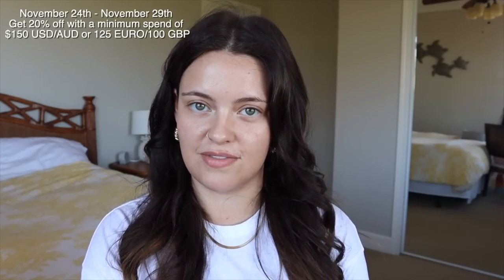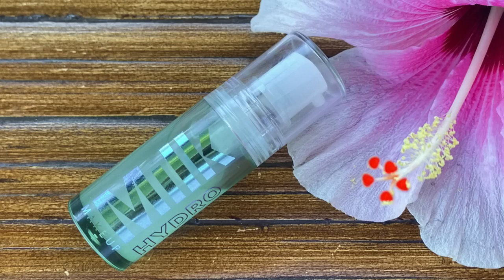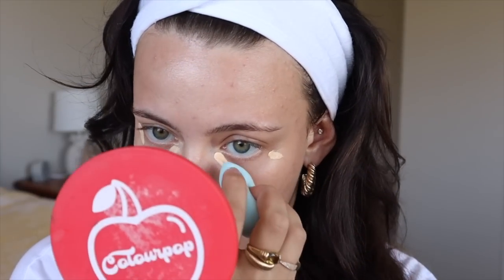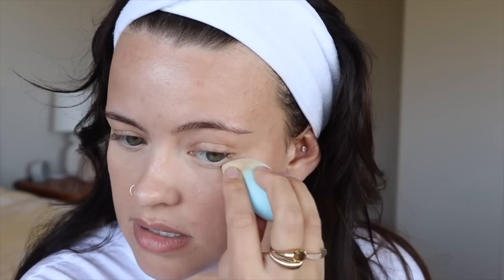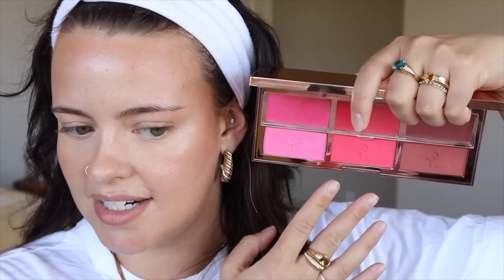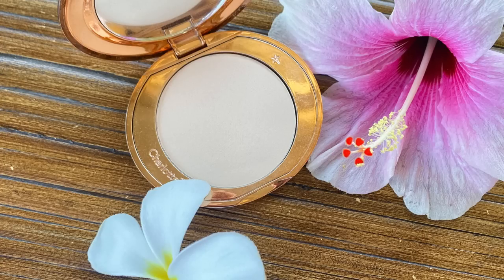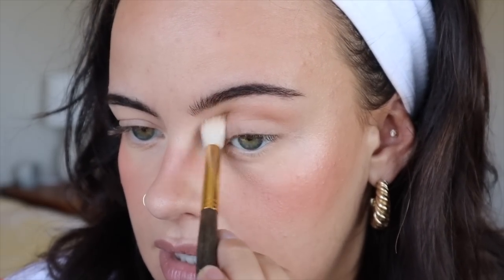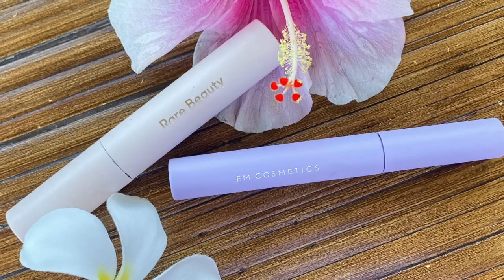Go To No Foundation Look ✨⎢GRWM In Hawaii ⎢Julia Adams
✨Mejuri Black Friday Sale Details-
- Dates: November 24th - November 29th online & in store